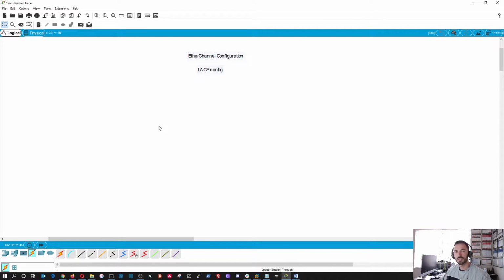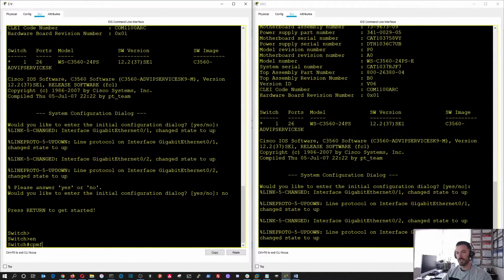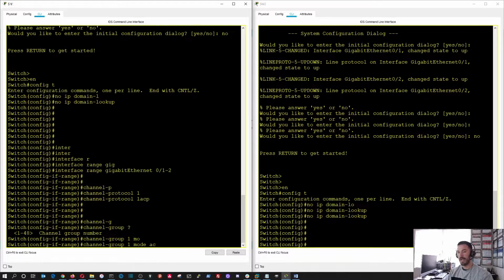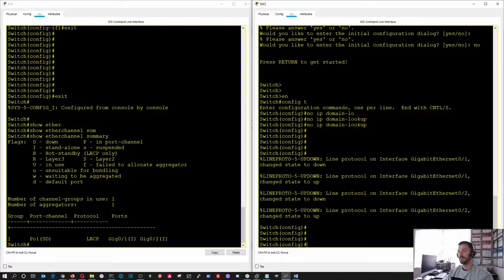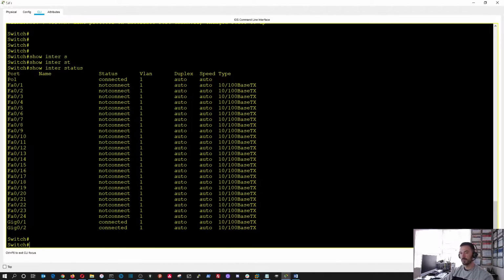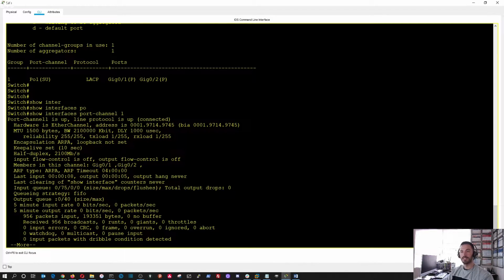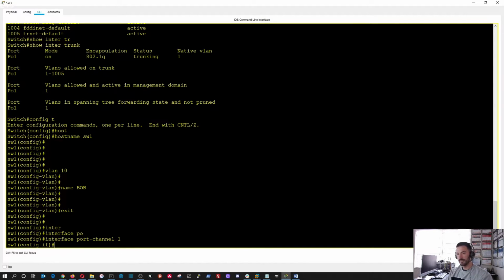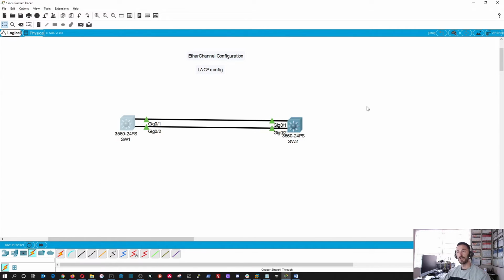How to configure EtherChannel/LAG LACP on a Cisco switch - Cisco Packet Tracer Video - 2019 CCNA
Cisco Book for new CCNA

Hello world if you want to learn more about Networking Information Security, IT or anything related to technology let me know and let us all learn together.

This video will show you how to configure EtherChannel LACP on a Cisco switch. If you want to get that CCNA or just want to learn for your own sake. This is for people new to Cisco and wants to get hands-on practice. Check out the video, how to configure EtherChannel LACP on a Cisco switch - Video - 2019 CCNA. This is a video for entry-level Cisco techs. I will provide you step by step instructions.

This video shows you the steps to setting up computers, a switch with IPs and all.

I need to get a better microphone and its coming very soon. I hope Santa 🎅 brings one for me. Thanks for understanding 😊

❓Info❓